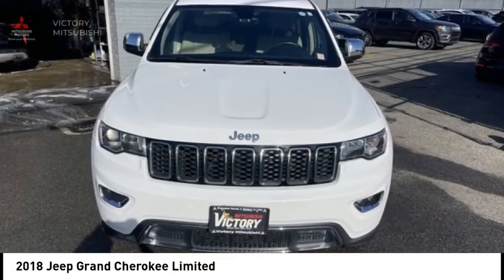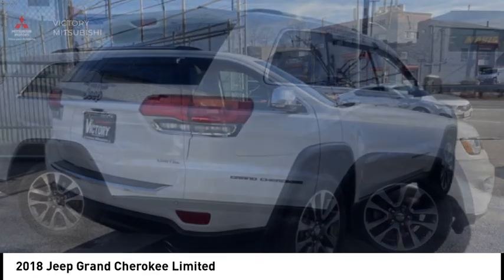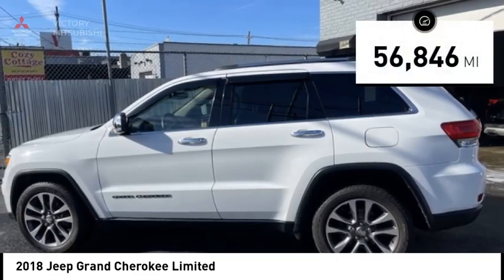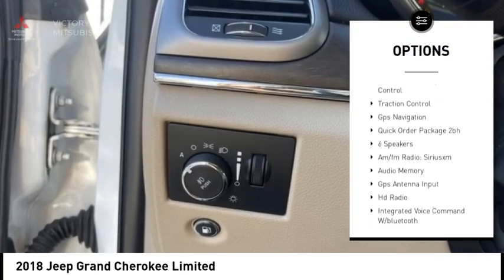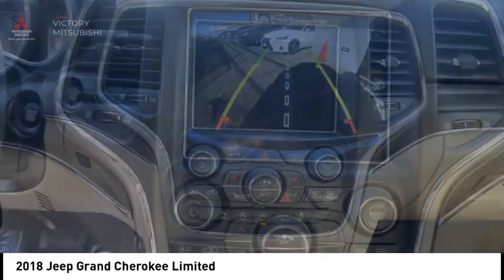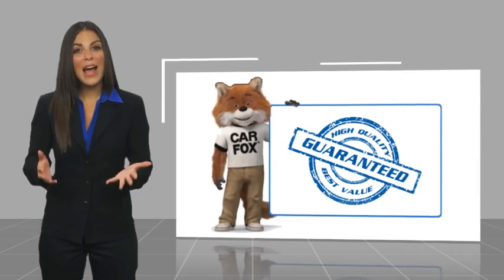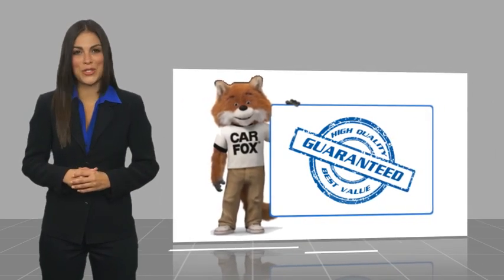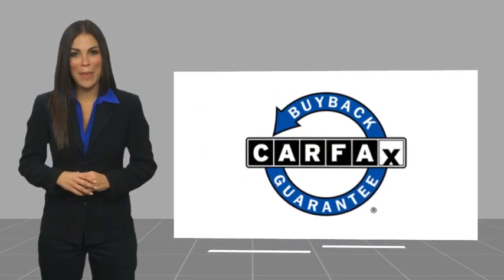2018 Jeep Grand Cherokee Bronx NY O24858T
2018 Jeep Grand Cherokee Limited

Victory Mitsubishi
4070 Boston Road

Welcome to Victory Mitsubishi! We offer a combined inventory of 700 cars new and luxury used vehicles. All Used vehicles come with a quality assurance inspection, our New Vehicles have an unprecedented 10-year 100k mile warranty we also have vehicles car for any want or purpose. Come into test drive this car for any want or purpose. Come in to test drive this Jeep Grand Cherokee Limited today! Priced below KBB Fair Purchase Price! *, 4WD.brbr2018 Jeep Grand Cherokee Limited Bright White Clearcoat 4D Sport Utility Save yourself Time and Money - Fill out a credit application online at victorymitsubishi.com and get pre-APPROVED! Financing available for all types of credit with low monthly payment that will fit you budget. Down Payment low as $599. Same day delivery. View our entire inventory by visiting our virtual showroom at victorymitsubishi.com - Only 2 blocks away from Exit 13 off I-95 or Minutes from exit 7 on the Hutchinson Parkway. While we make every effort to ensure the data listed here is correct, there may be instances where the pricing, options or vehicle features may be listed incorrectly. Dealer cannot be held liable for data that is listed incorrectly. Visit Victory Mitsubishi online at victorymitsubishi.com to see more pictures of this vehicle or call us at today to schedule your test drive. please refer to dealers website for exact pricing and for any incentives that we may apply! Our address is 4070 Boston Road, Bronx, NY 10475.br*